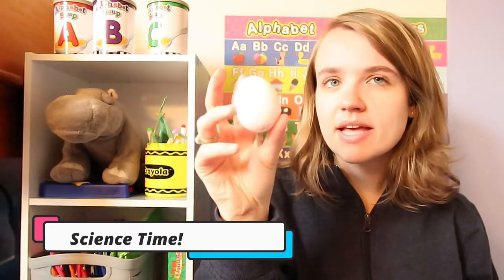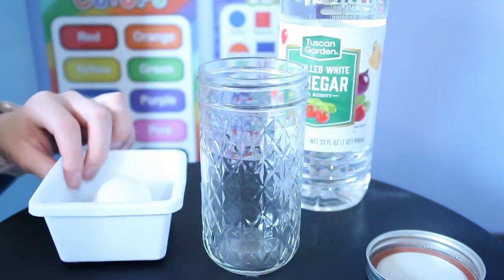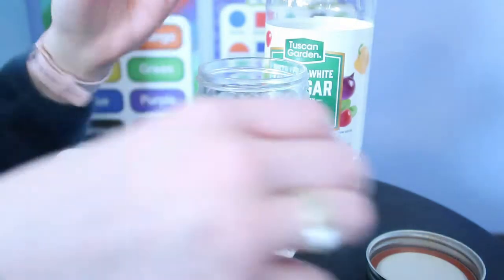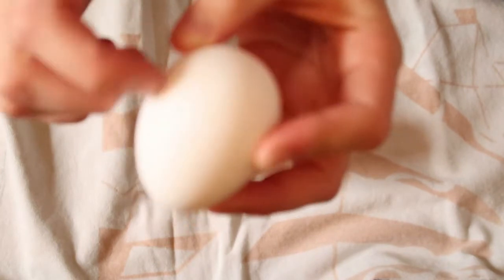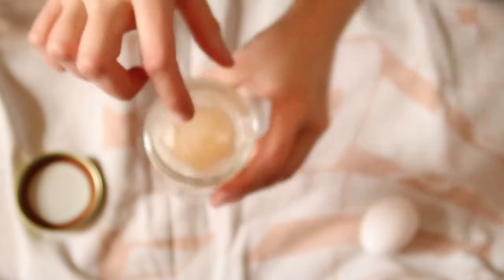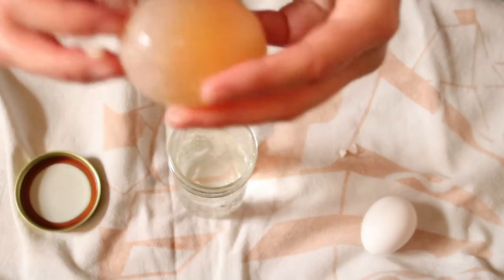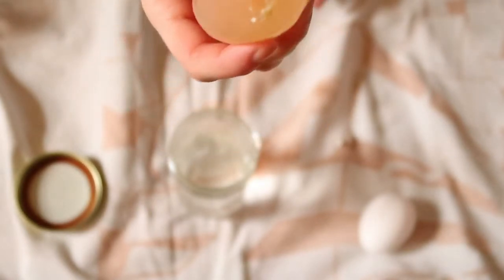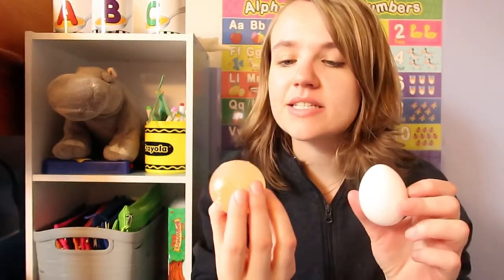Science Time! - Disappearing Egg Shell Experiment!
Hey there friends! So glad you're here! More online fun today with Ms Meghan!

Today we:  Did a Disappearing Egg Shell Experiment!

Subject: Science

ABOUT ME:

I am a preschool teacher with her degree in Early Childhood Education. I have worked with preschool aged children for over eight years. I am passionate about making learning fun, and letting them how much Jesus loves them! I plan activities and lessons in MATH, ART, BIBLE, SCIENCE, MUSIC, and LANGUAGE. All lessons give instructions and all the supply lists you may need. I try to make things as easy as possible! My activities and lessons are primarily geared towards preschool aged children. I am so excited to be able to share my love of learning with you all! I hope to see you again here soon!

All music is from Wondershare Filmora Video Editing Software.